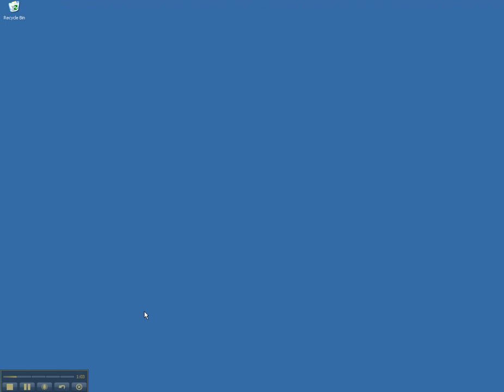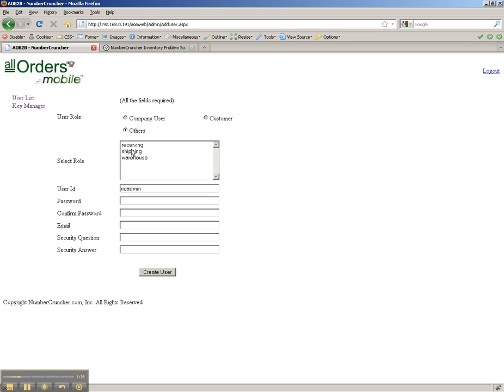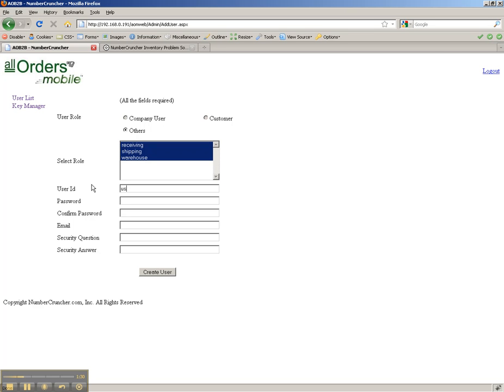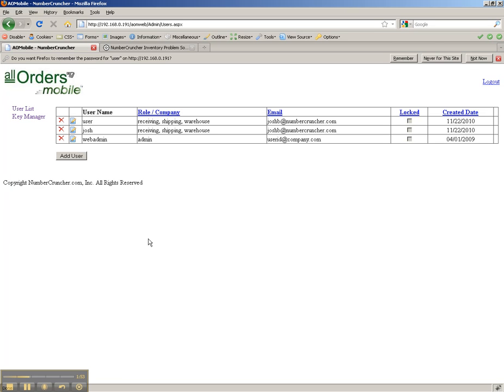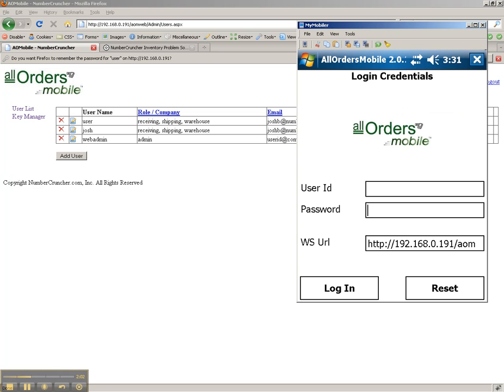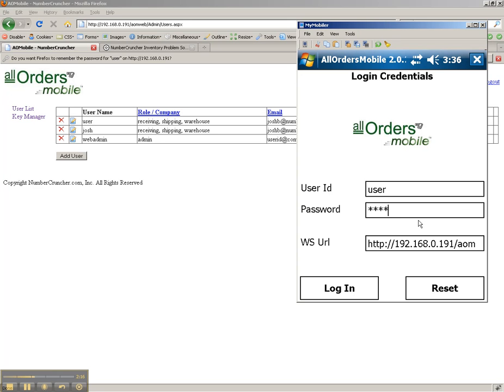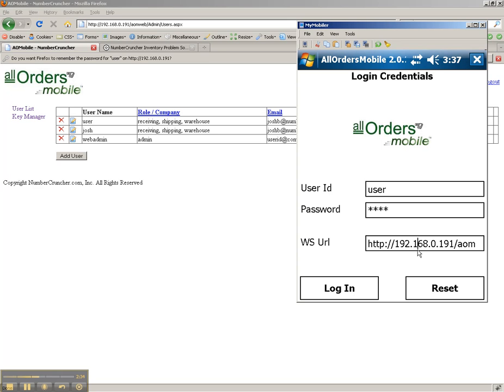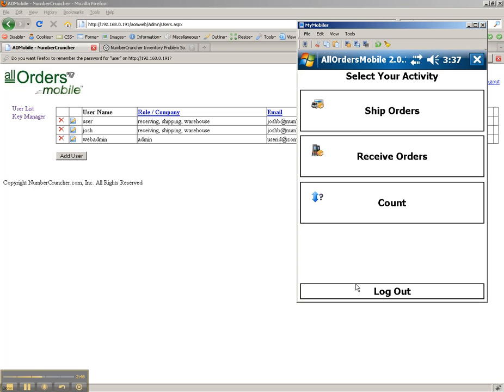All Orders Mobile Episode 1- Intro by NumberCruncher - QuickBooks Inventory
This video introduces All Order mobile with a brief explanation of its capabilities and a look at the web based control panel that is used to manage the user whom can log into the devices.